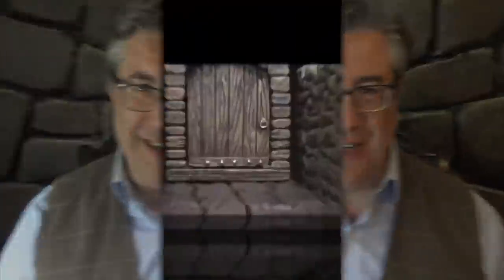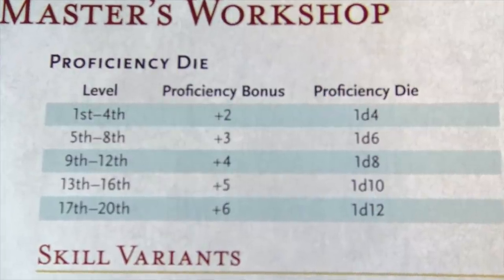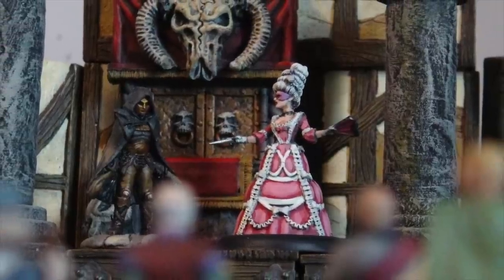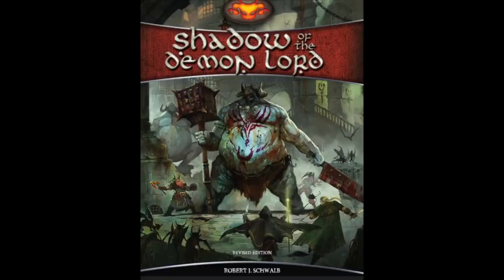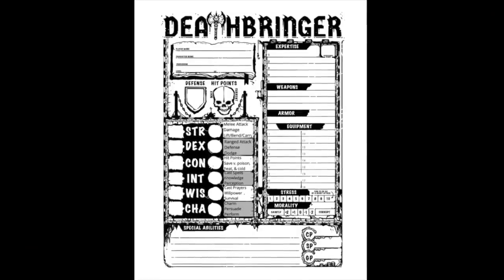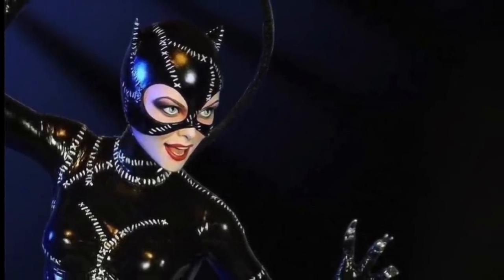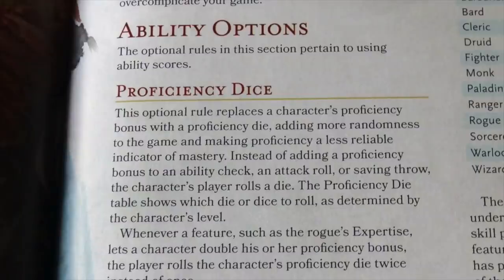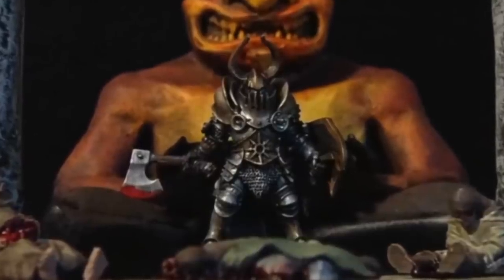The BEST 5E Rule You're NOT Using (Ep. 202)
Professor DungeonMaster reveals the BEST 5E rule you're NOT using. Want to reduce character creation time?  Make the game more accessible for new players? Reduce arguments? Speed up game play? This simple rule does it all!